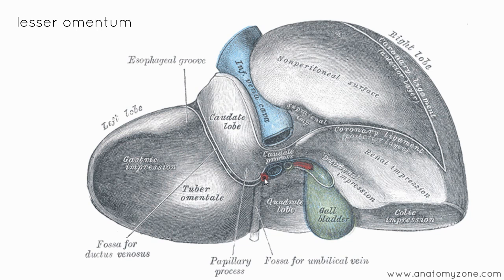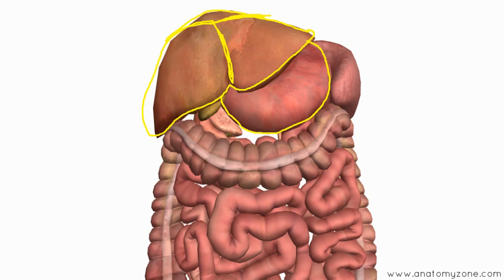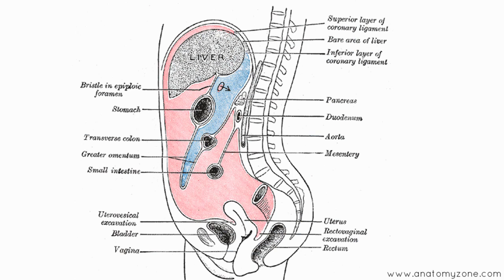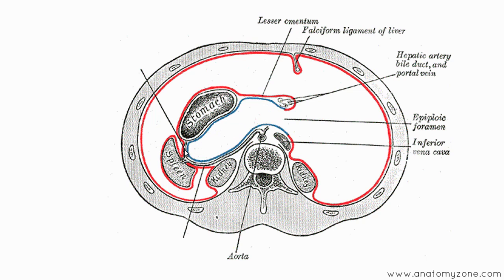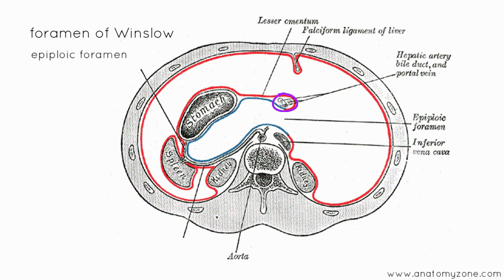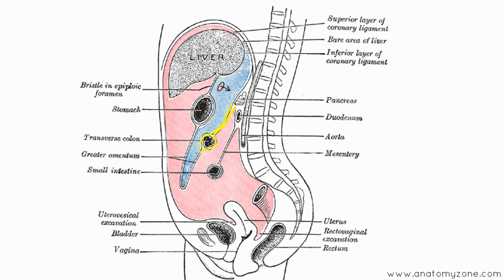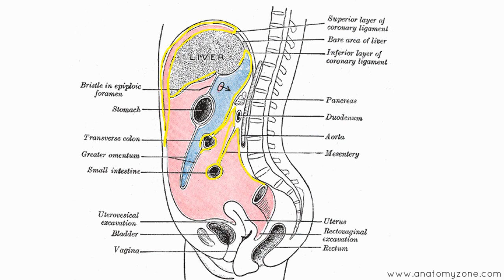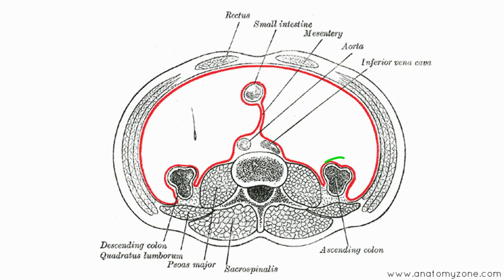Peritoneal Cavity - Part 3 - Anatomy Tutorial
3D anatomy tutorial on the peritoneal cavity using the Zygote Body Browser This is the third part of the series on the peritoneal cavity, so make sure you watch the first 2 parts first!